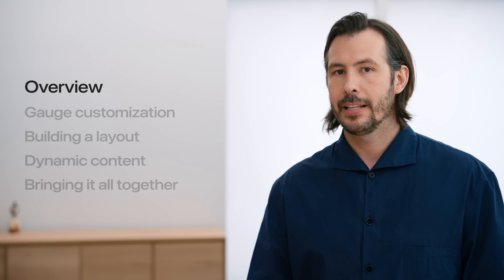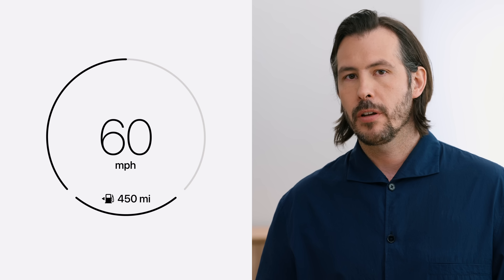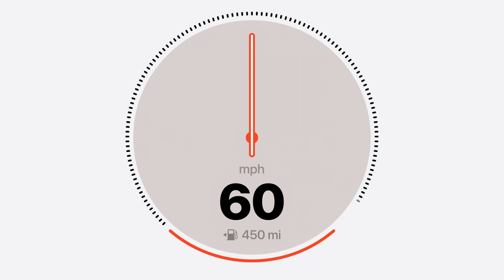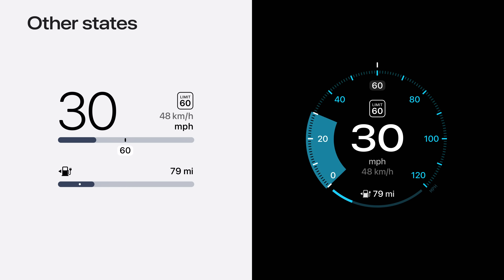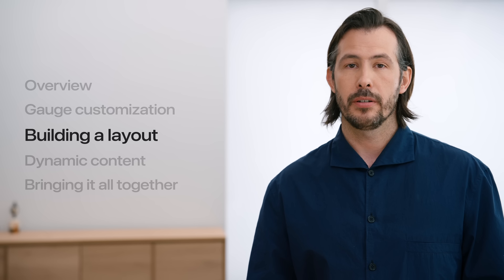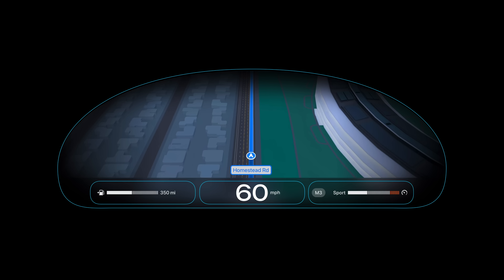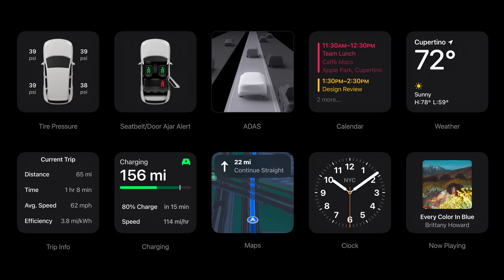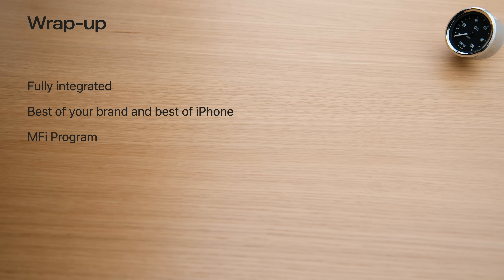WWDC24: Say hello to the next generation of CarPlay design system | Apple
Explore the design system at the heart of the next generation of CarPlay that allows each automaker to express their vehicle’s character and brand. Learn how gauges, layouts, dynamic content, and more are deeply customizable and adaptable, allowing you to express your own design philosophy and create an iconic, tailored look. This session is intended for automakers, system developers, and anyone designing a system that supports the next generation of CarPlay.

00:00 - Introduction
01:35 - Overview
03:31 - Gauge customization
11:04 - Building a layout
14:38 - Dynamic content
17:34 - Bringing it all together
18:48 - Wrap-up